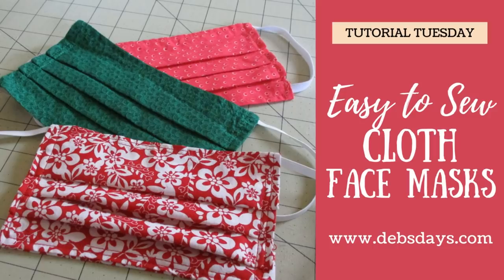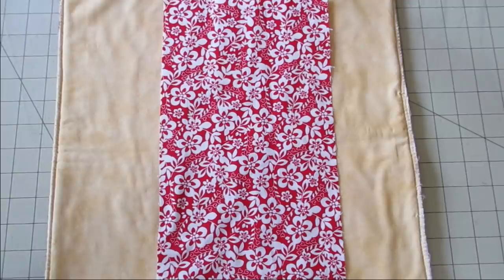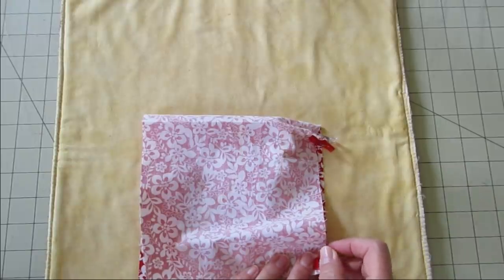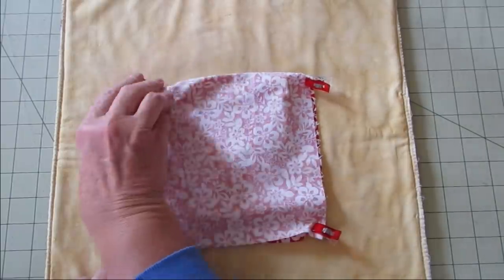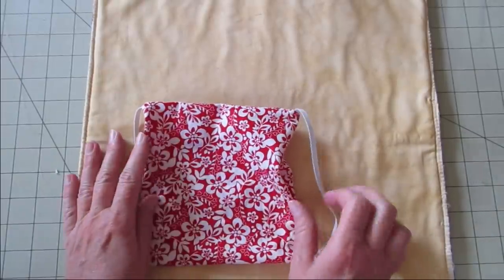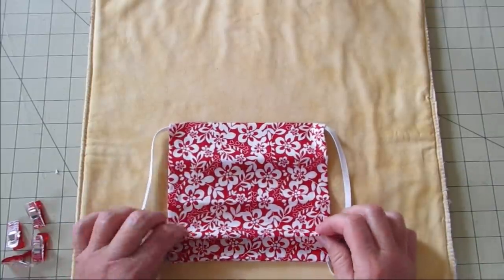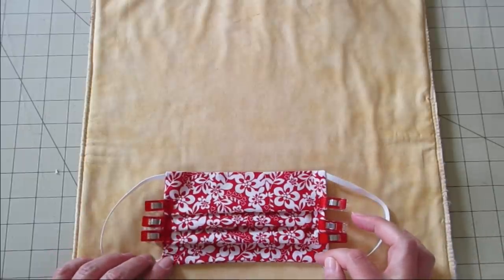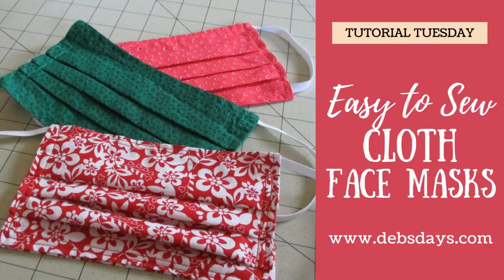Learn How to Sew a DIY Fabric Cloth Face Mask with Easy Pleats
Need to make a simple homemade cloth fabric face mask for personal protection? Find out how to make a two layer fabric face mask using just one piece of fabric and a couple pieces of elastic with this easy DIY sewing project. You'll also learn a SUPER EASY WAY to make the pleats in this sewing project.
If you are making these to donate, please be sure to secure the elastic and reinforce your stitching. We don't want anything to fall apart when they are being used!